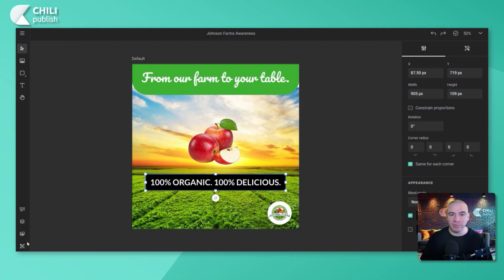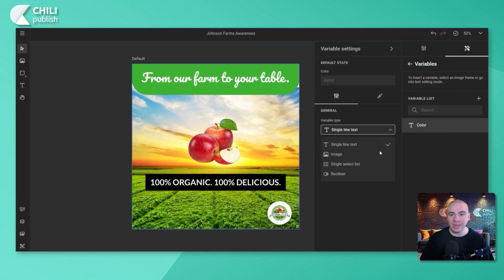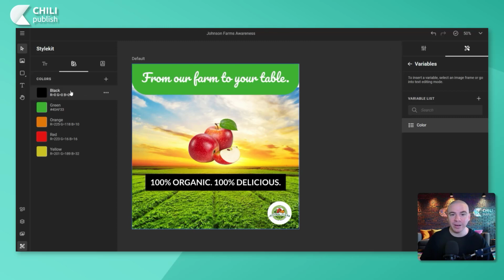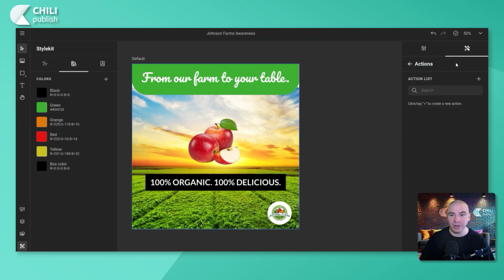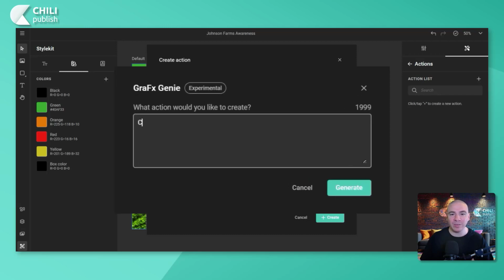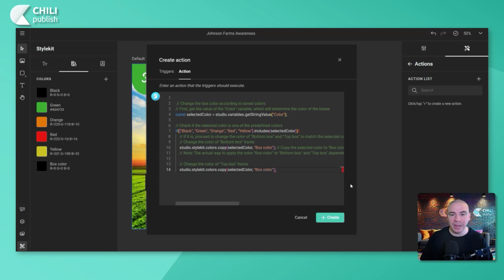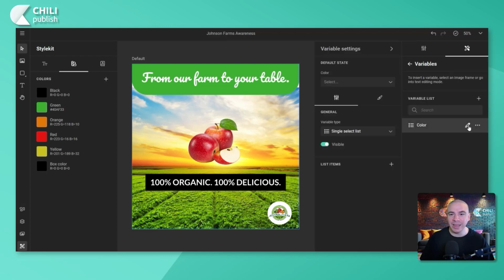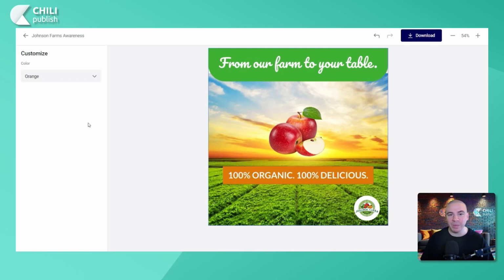Set up a color dropdown menu with GraFx Genie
In this video, we'll  show you how to use GraFx Genie -our AI assistant, to enable end-users to change the color of a box on an ad.

We'll start with a template for an online ad containing a rectangle shape. We'll then show how you can use saved colors, a list variable, as well as GraFx Genie to create a 'color dropdown menu' in the end-user workspace. This will enable end-users to quickly change the color of the shape, and thus produce color variations.

CHILI GraFx is the Creative Automation platform for on-brand multichannel graphics production.